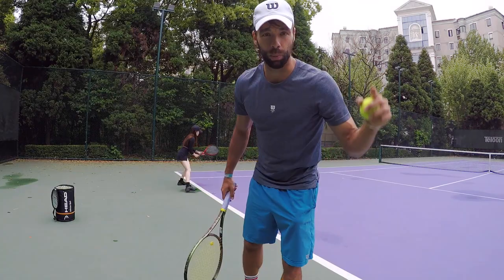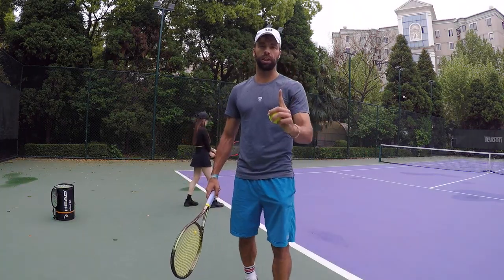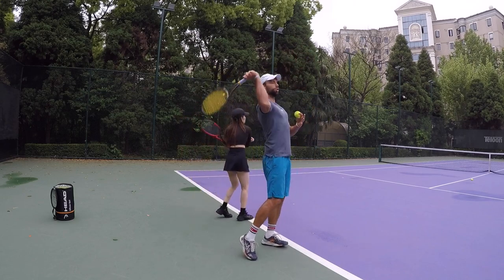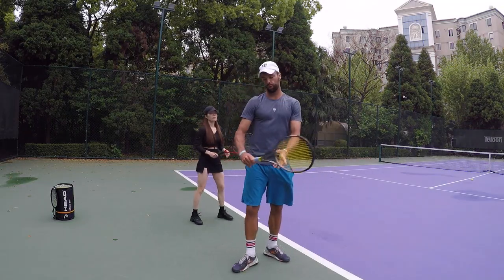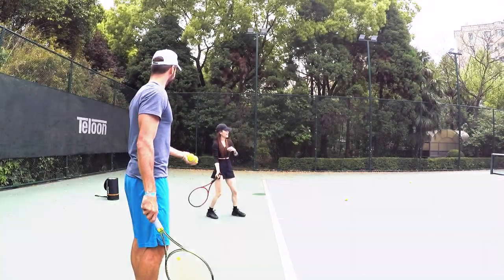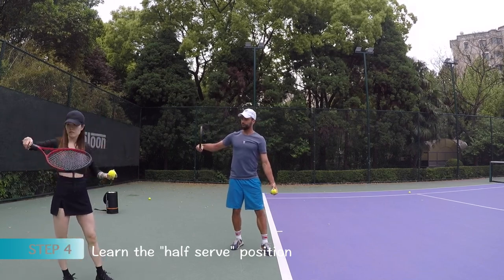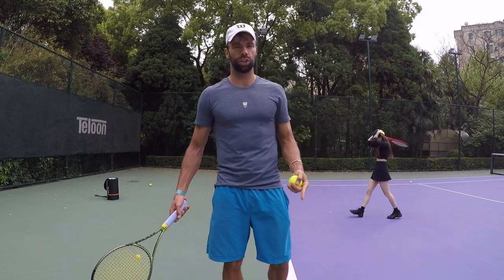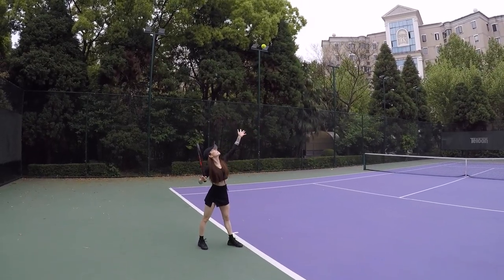Learn Tennis Serve From Scratch - 6 Steps (TENFITMEN - Episode 174)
Understand the main elements of the serve and learn the mechanics of the serve motion in six simple steps // Wondering how to hit serve in tennis? Want to learn how to serve in tennis? How to hit correct serve in tennis? How to use the correct grip for serve? How to serve? How to learn serve from scratch? How to practice your service motion? How to practice serve toss?

In this video, Milan from TENFITMEN Tennis Impulse talks about the basic mechanics of the serve,  points out the most important elements in 6 key steps. He also shows you very simple yet effective drills to learn and improve your serve. Enjoy it!

Credits:
1. Bonito
2. Cruise_With_Me
3. Good Starts

- being updated at the moment